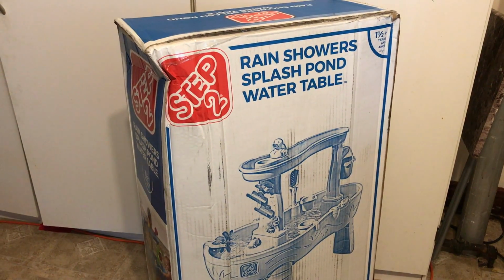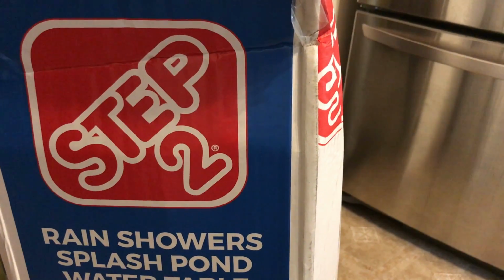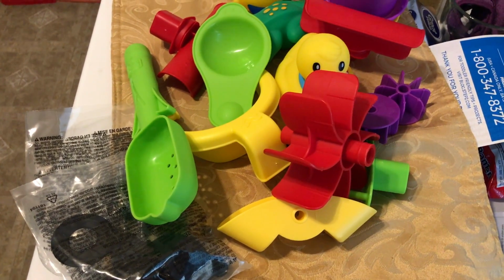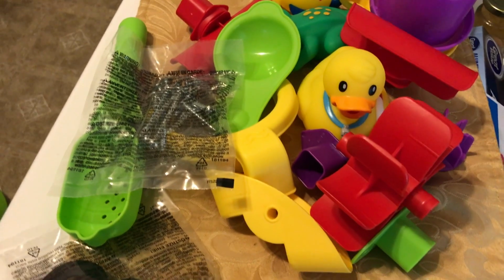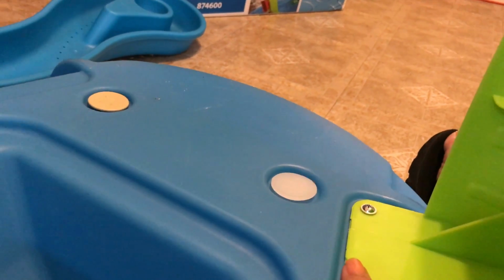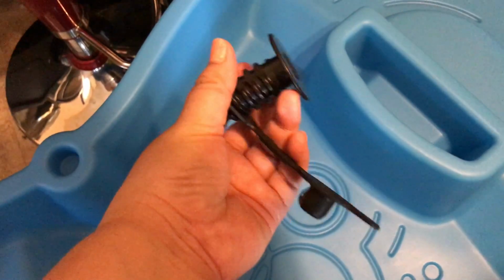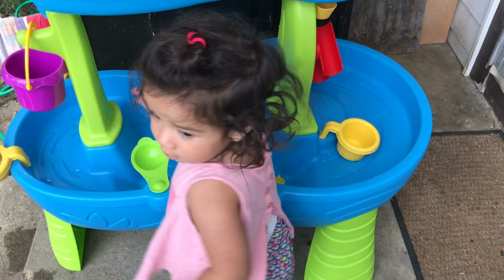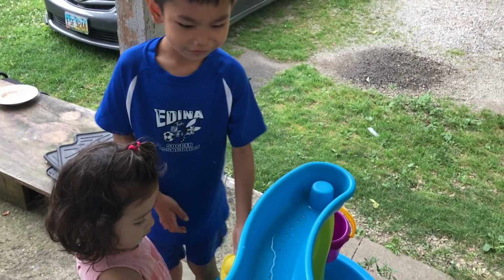Unboxing | Step2 Rain Showers Splash Pond Water Table + TESTING 💦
AVA LOVES IT! WILL TRY TO DO A DETAIL REVIEW IN THE FUTURE!